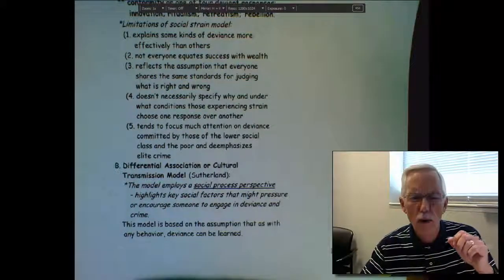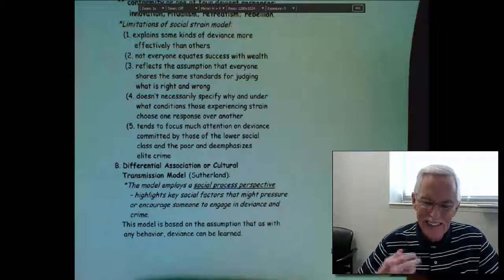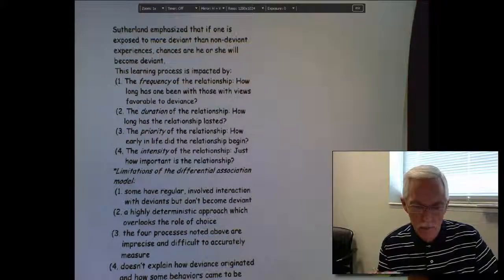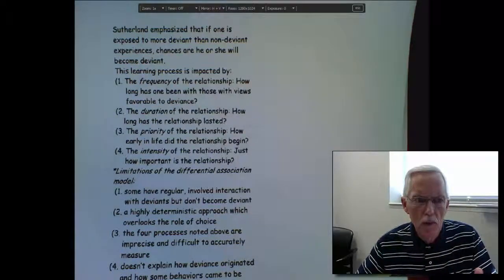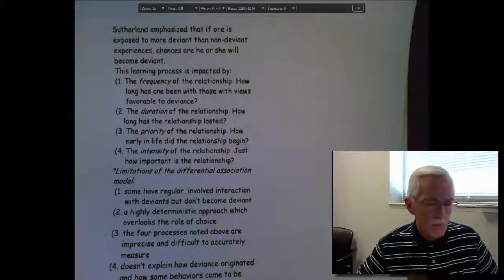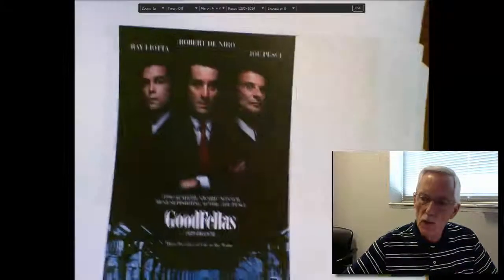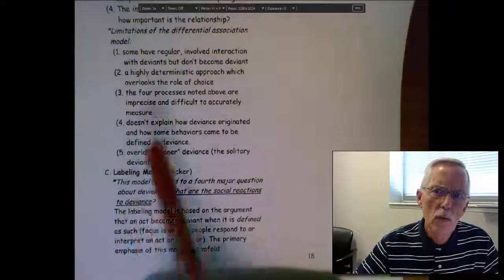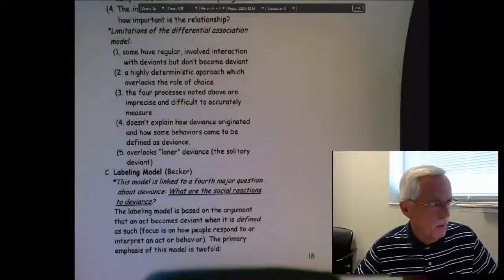SOCI 1010 Lesson 7.6